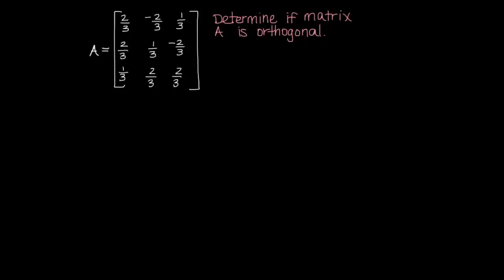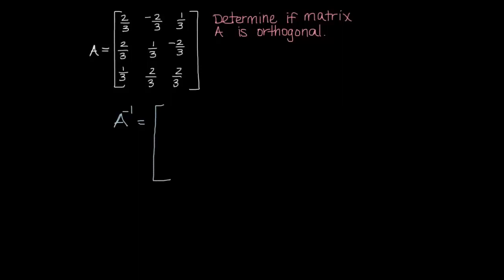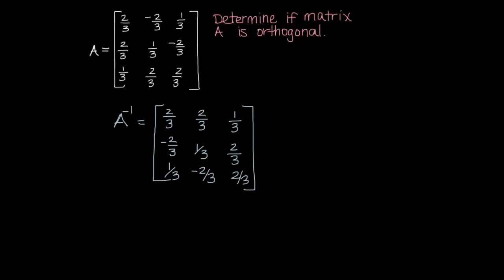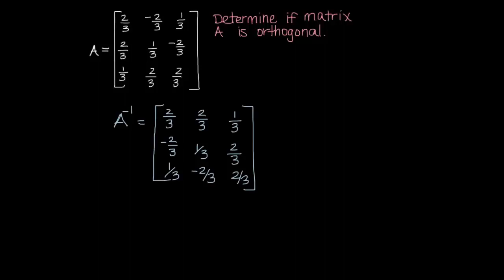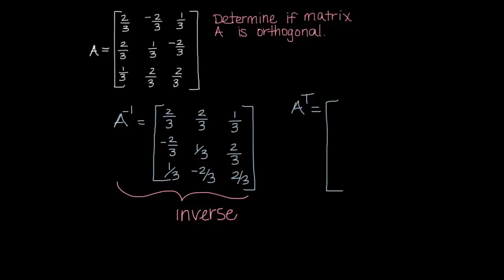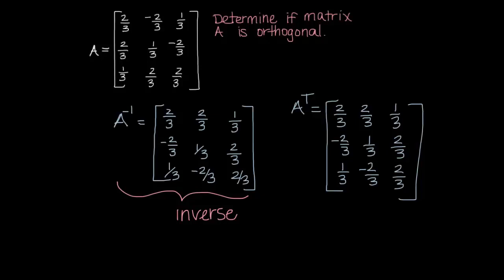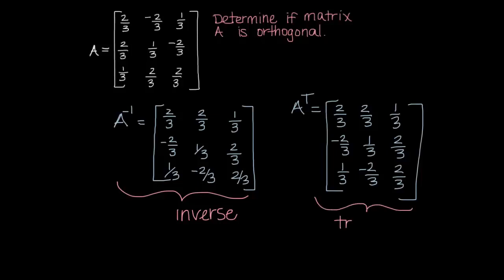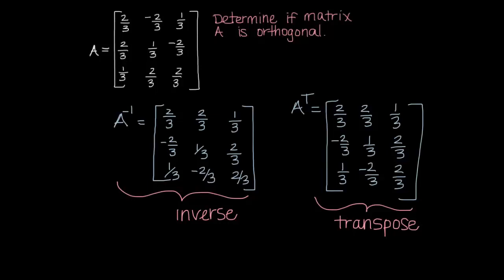Linear Algebra Matrix Orthogonality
Determine if a matrix is orthogonal